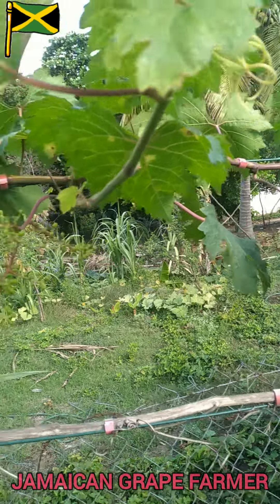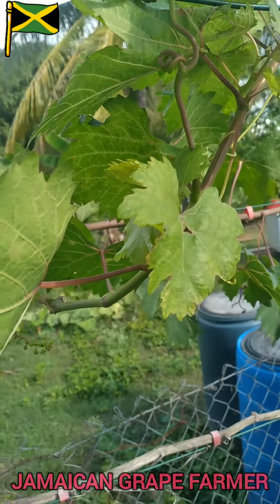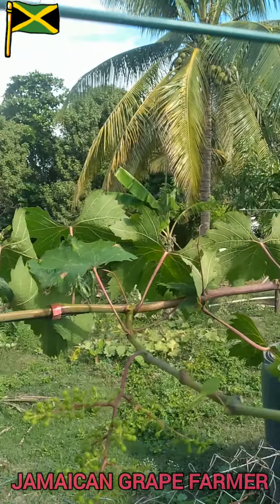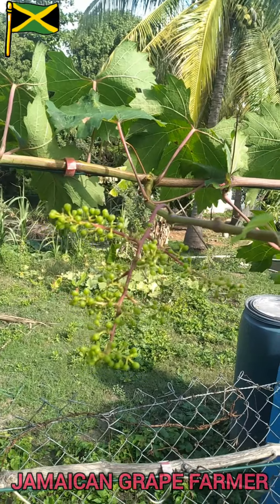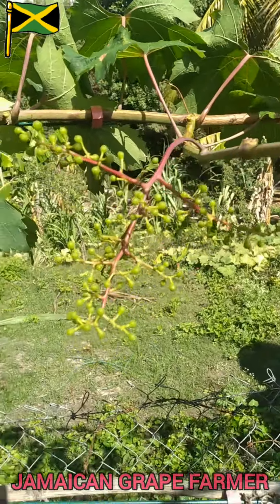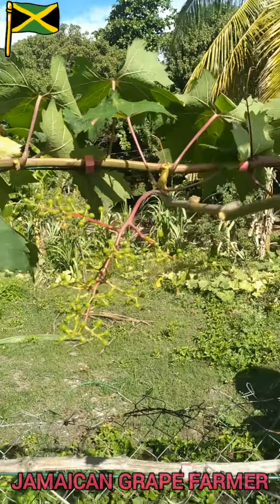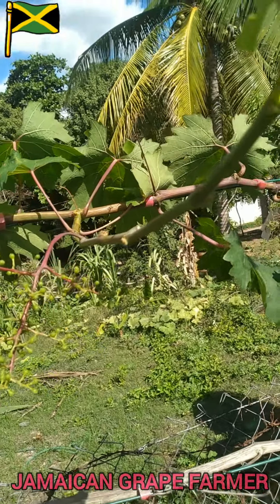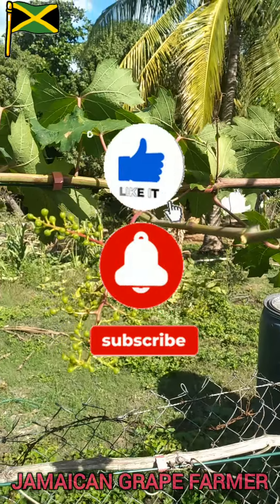How To Grow Larger Grapes 🇯🇲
This video shows some strategies to use so you can grow larger grapes.

The grapevine in this video is the Red Cardinal Variety and it is grown in the parish of ST.CATHERINE in Jamaica.